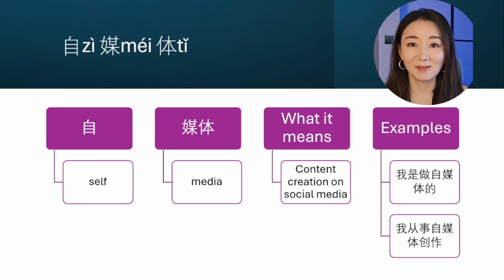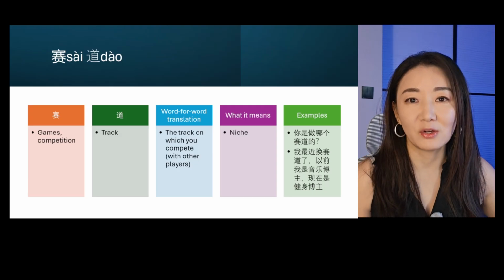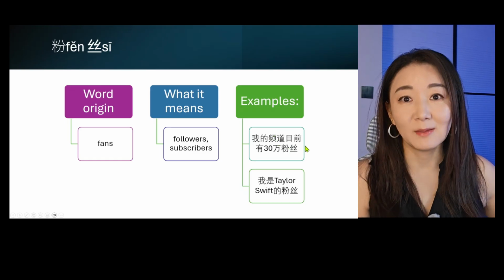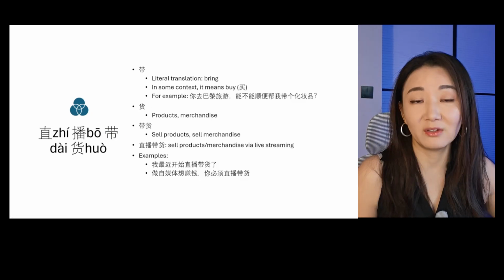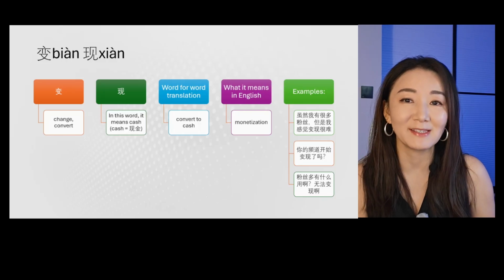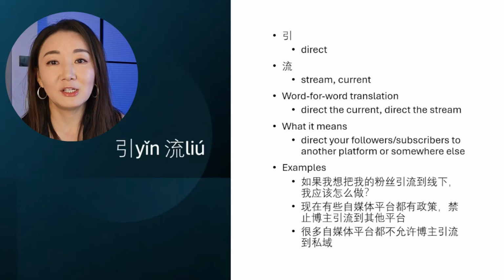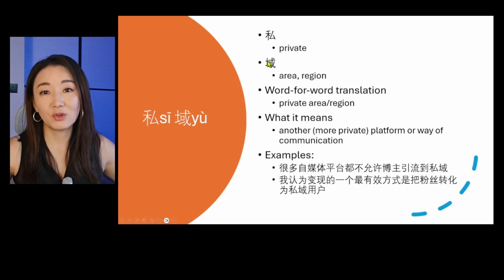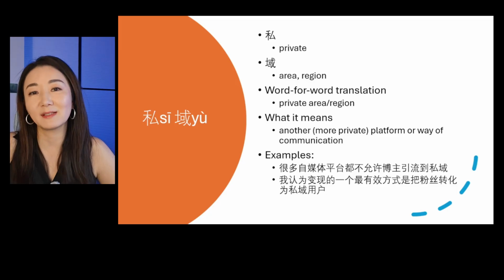Content creation lingo you can't afford to NOT know (if you learn Chinese) 你不得不学的网络用语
What are the commonly used lingo on the internet in China? This video introduces the high-frequency lingo Chinese netizens use not only online but also in real life.

To download the the presentation in this video, look for the file numbered "005" in the folder. Link: